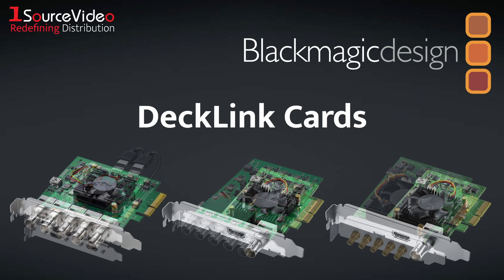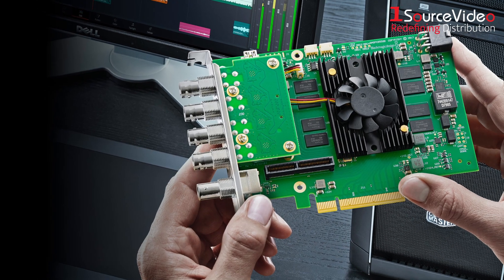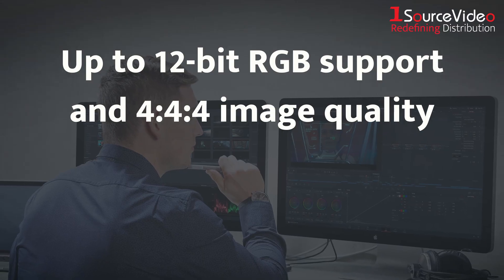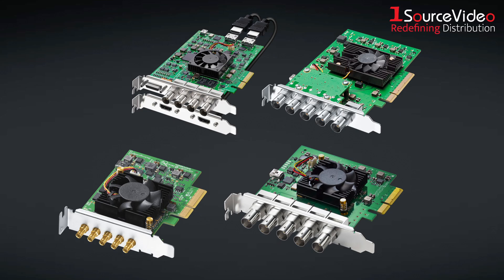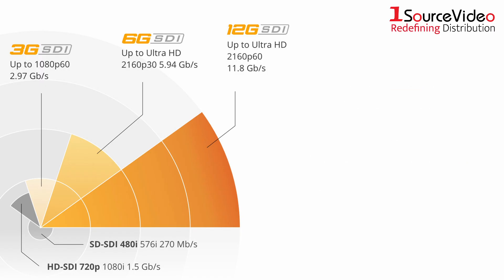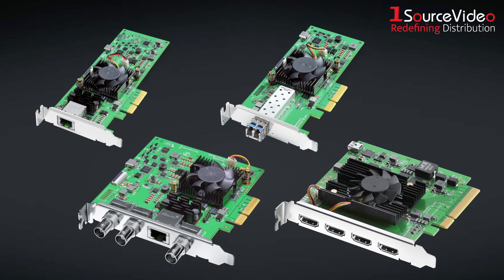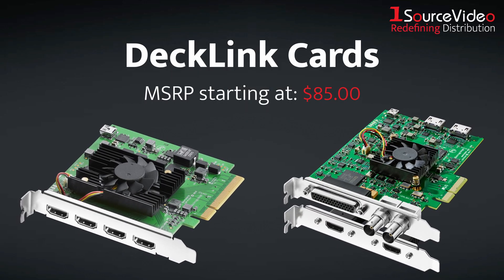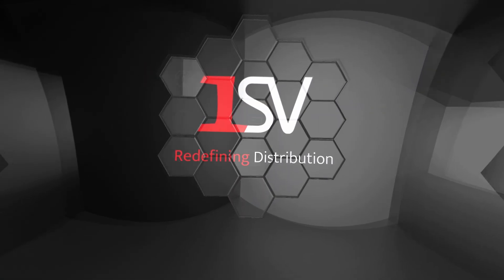Capture and Playback with Precision Using Blackmagic Design's DeckLink Cards!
Blackmagic Design DeckLink cards are the industry standard for high-quality video capture and playback and are trusted by major film and television productions worldwide. With unparalleled compatibility and advanced features, they’re the perfect solution for any production environment.

Key Features:

Professional-Grade Video Quality: Supports up to 12-bit RGB and 4:4:4 image quality for deep color and HDR workflows.
High Frame Rate Support: Capture up to 120 FPS, with additional support for stereoscopic 3D. (* depending on the model)
Versatile Models: Over 16 models with varying SDI, analog, and HDMI connections, including advanced 6G-SDI and 12G-SDI technology.
Ultra HD 4K and 8K Video: Capture and playback in full resolution while maintaining compatibility with all SD and HD equipment.
Cross-Platform Compatibility: Works seamlessly with Windows, Mac, and Linux workstations and servers.
Editing Software Integration: Capture from cameras, decks, and live feeds directly into applications like DaVinci Resolve.

Whether you're working on a film, television project, or live production, Blackmagic Design DeckLink cards offer unmatched flexibility and performance for any setup.

BlackmagicDeckLink, VideoCaptureCards, HighFrameRatePlayback, FilmProductionTools, UltraHDVideoCapture, 12bitRGBSupport, HDRWorkflows, DaVinciResolveIntegration, 6GSDI, 12GSDI, ProfessionalVideoTools, Stereoscopic3D, SDAndHDSupport, VideoProductionGear, 8KVideoCapture, BlackmagicDesignProducts, CrossPlatformCompatibility, 1SourceVideo